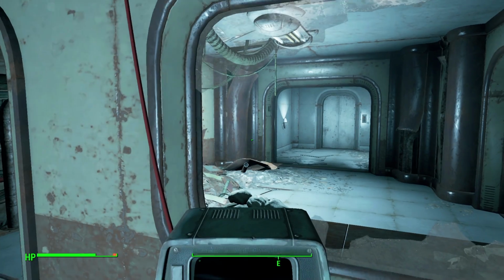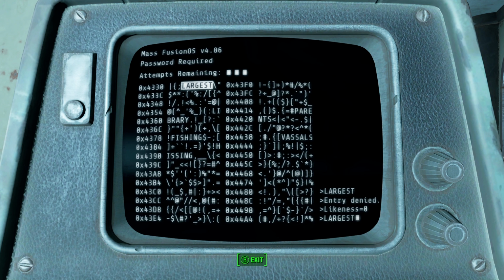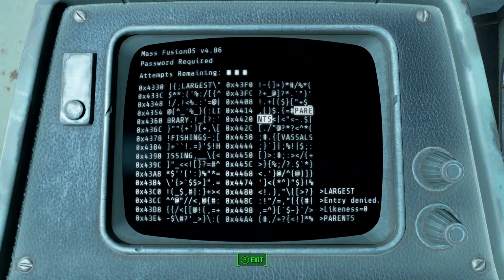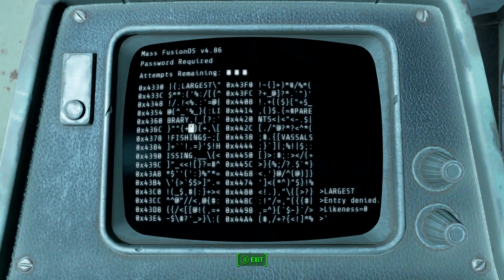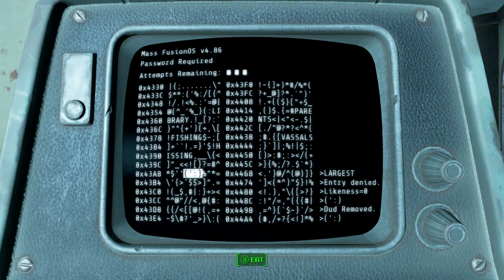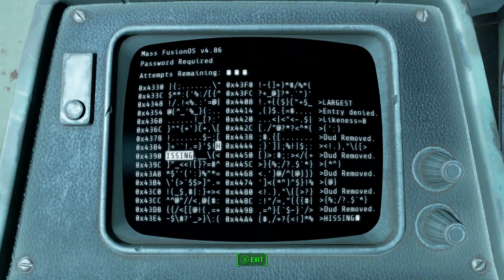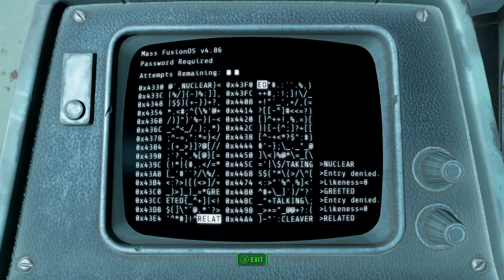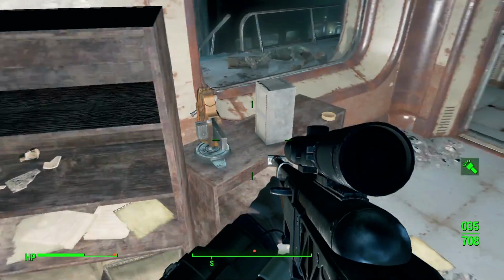FALLOUT 4: The ULTIMATE Hacking Guide! (Everything You Need To Know About Hacking in Fallout 4)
Hey guys, today I’m going to show you exactly how hacking works in this game. Now you may be wondering, JV why are you making this video I’ve been hacking terminals in Fallout for years? I’ve been seeing a few comments and requests for me to explain how to hack terminals, so this is mainly for beginners or people that haven’t bothered with hacking in the past and maybe want to learn more. Enjoy!